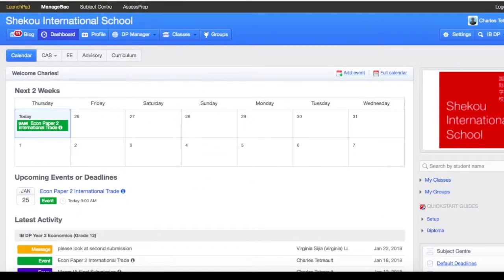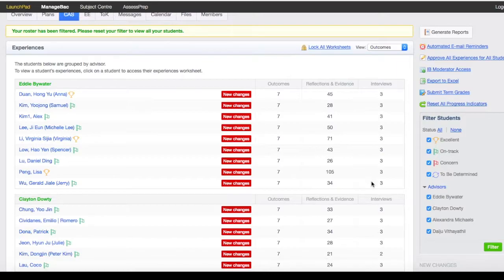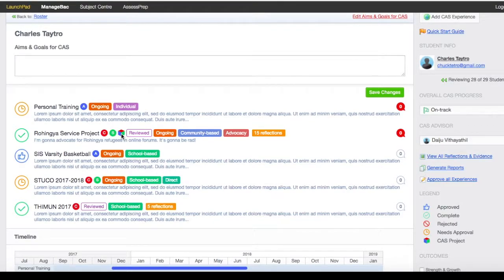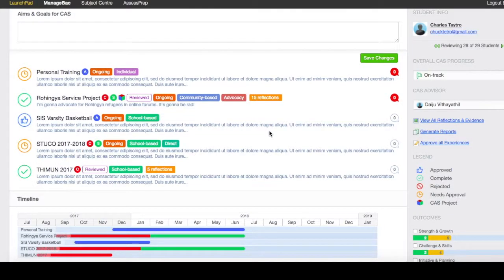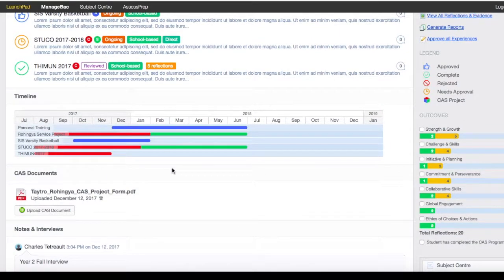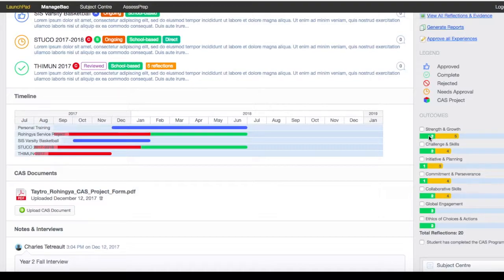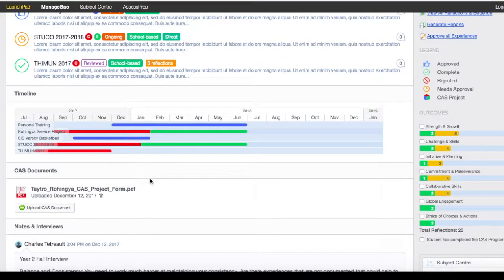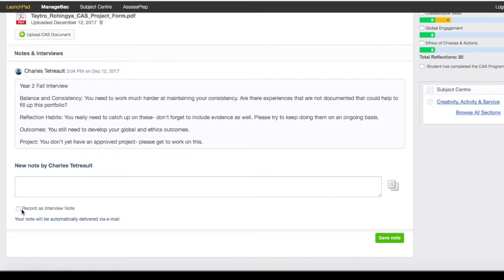CAS for Advisors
This video is intended to help CAS Advisors (grade level advisors) utilize ManageBac to manage their advisees' progress through the CAS program.